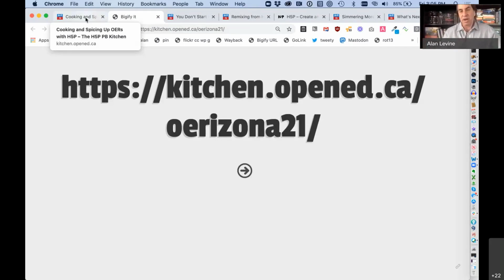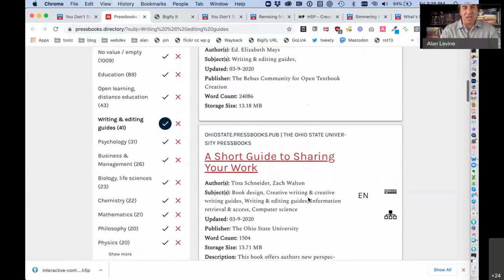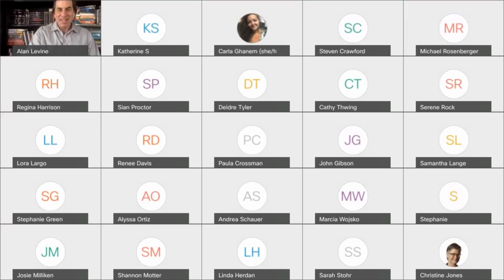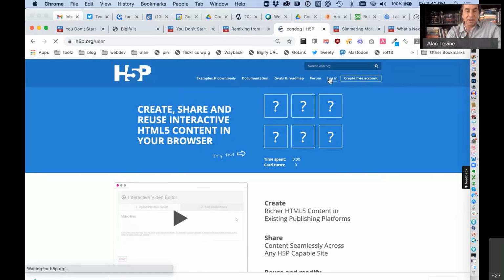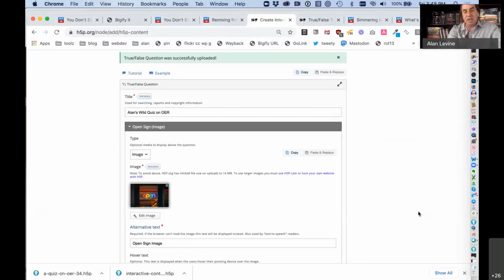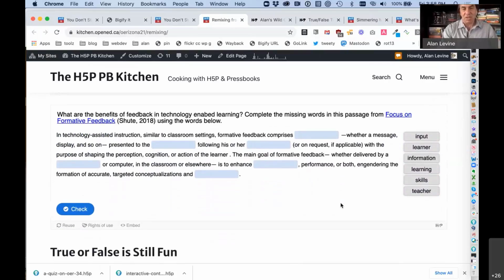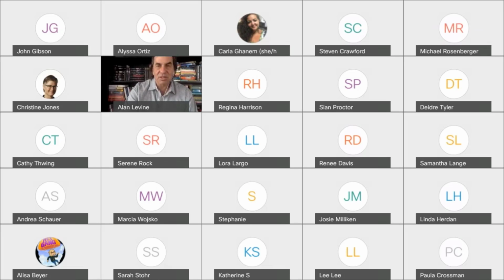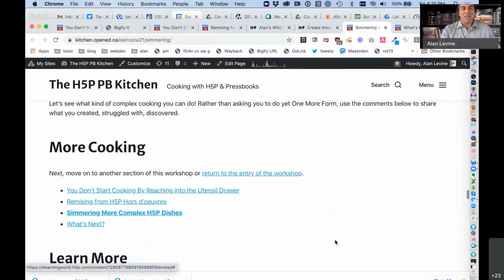Cooking and Spicing Up OERs with H5P